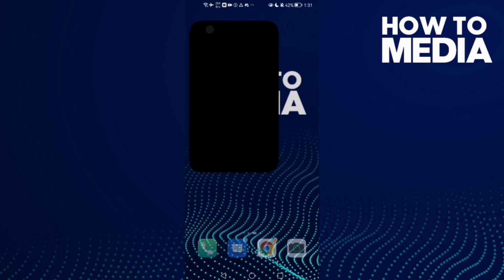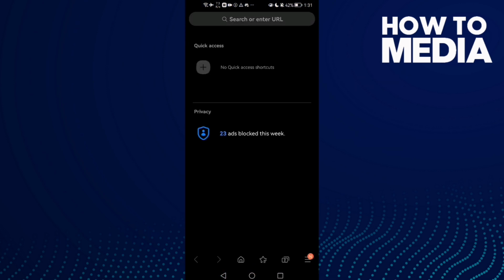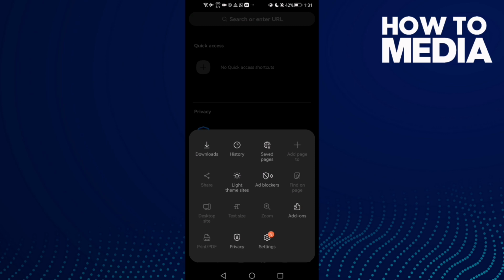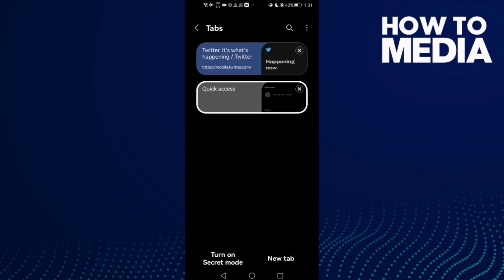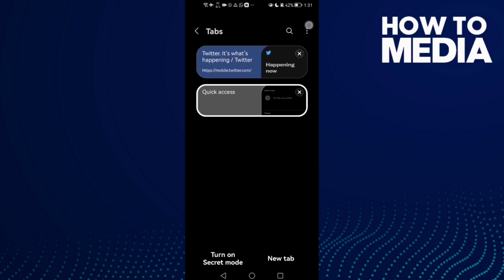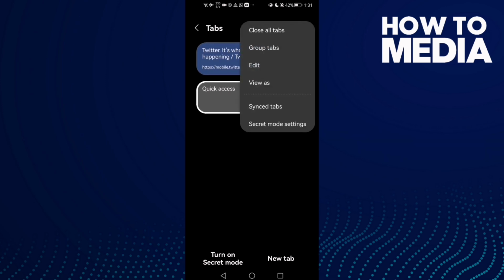How to Close All Tabs on Samsung Internet Browser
in this video we discuss :